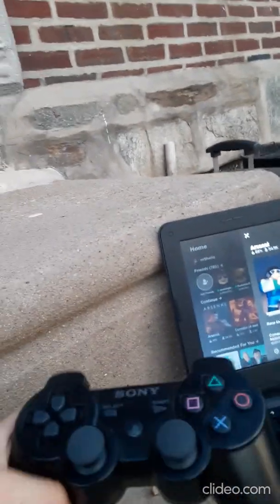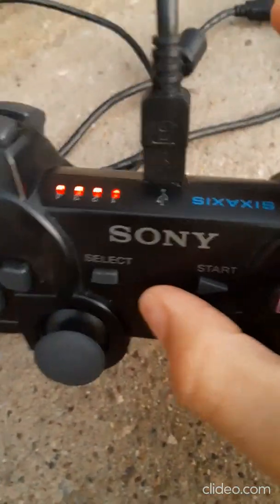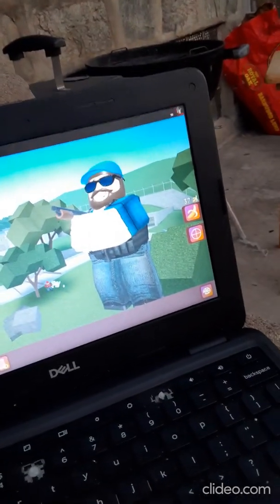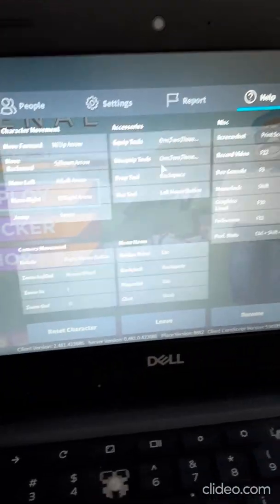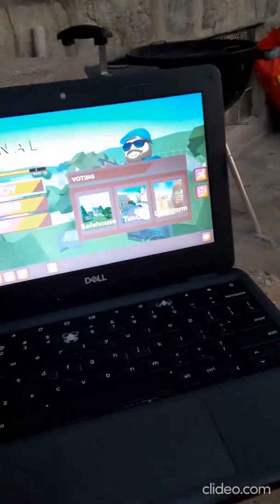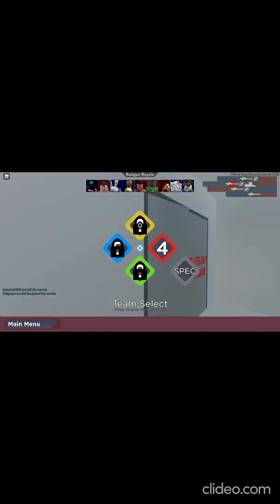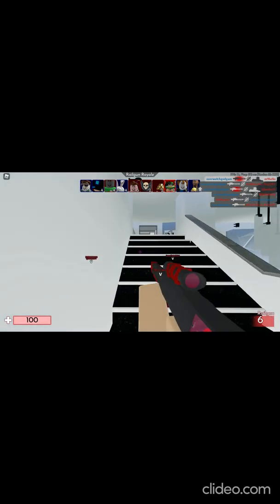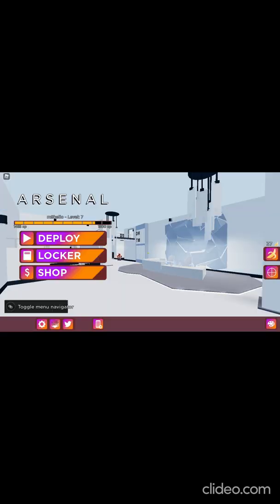How to connect a controller to chromebook! (WORKS ON TERRARIA AND 1v1.LOL NOW!)